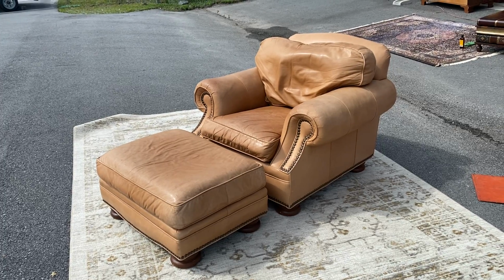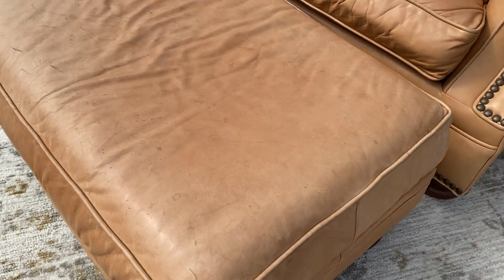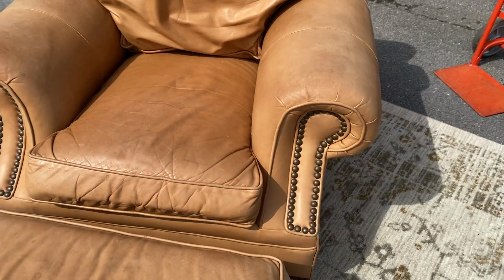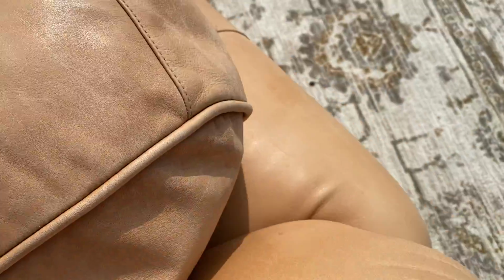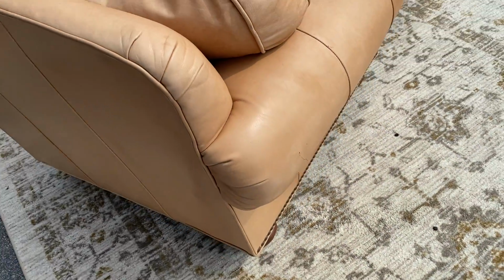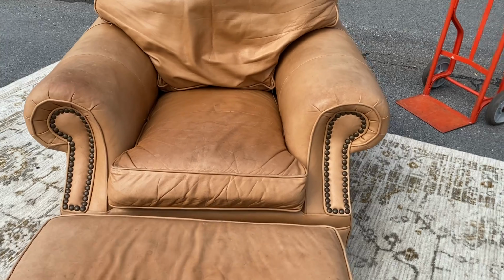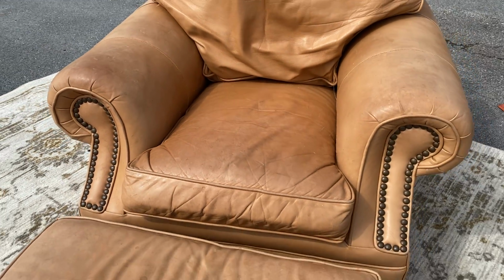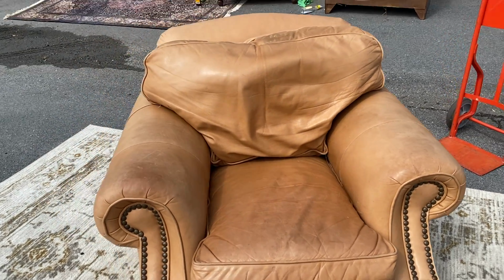Authentic Full Grain Leather Arm Chair and Ottoman